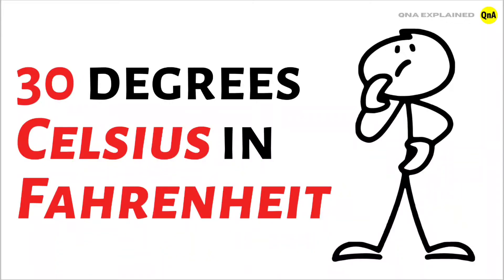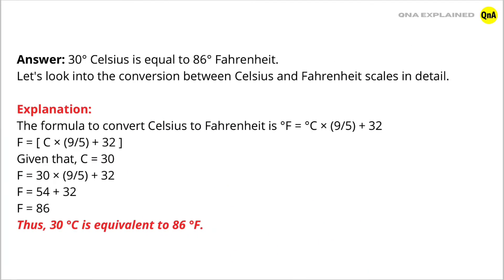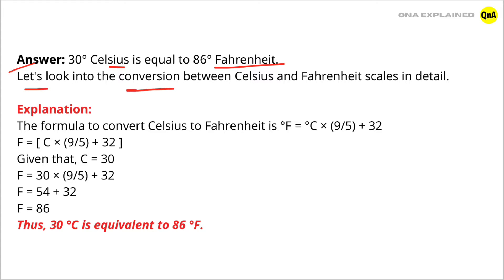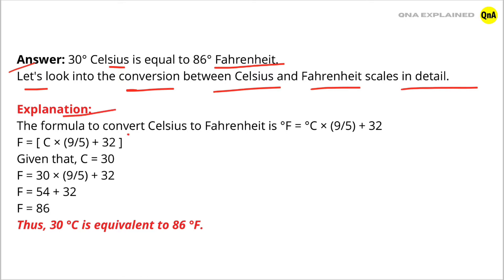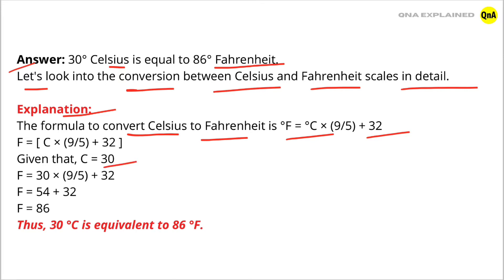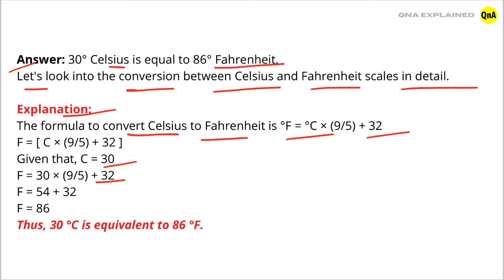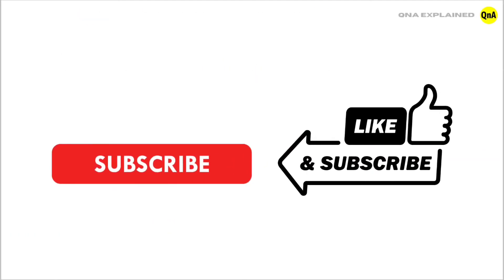What is 30 degrees Celsius in Fahrenheit ? - QnA Explained